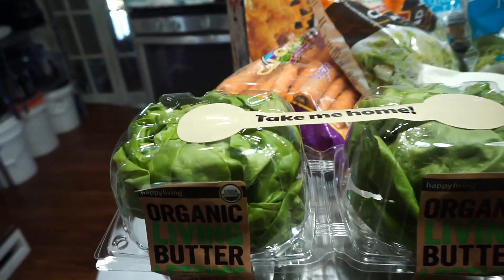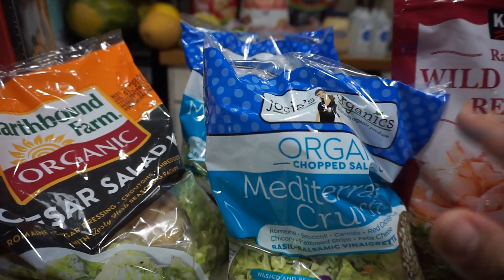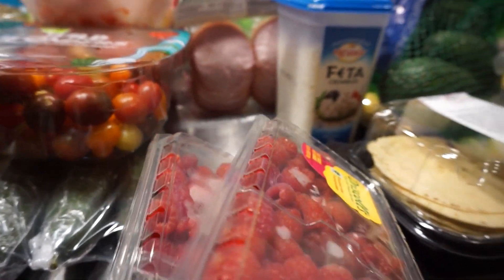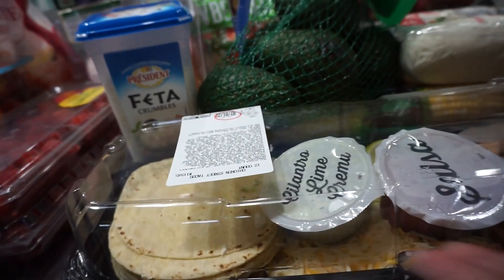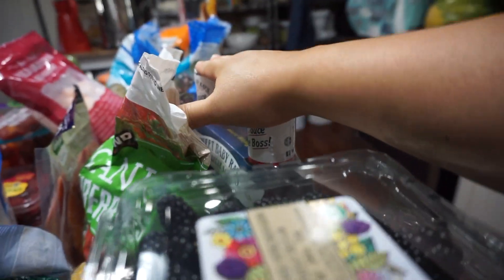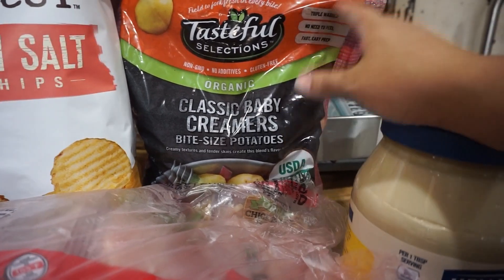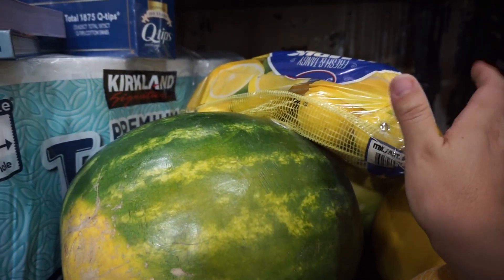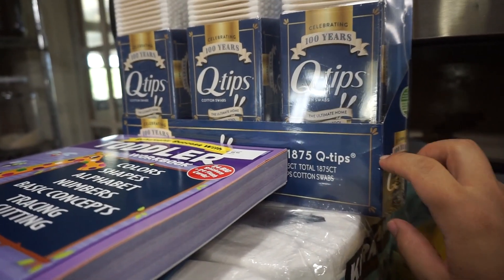Once A Month Costco Haul - July 2022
Hi Flowers!

Today's video is my Costco haul for the month of July. If you have any questions leave them down below, hope you enjoy the video!

♥  I N S T A G R A M - @littleflower_farm

Gaby